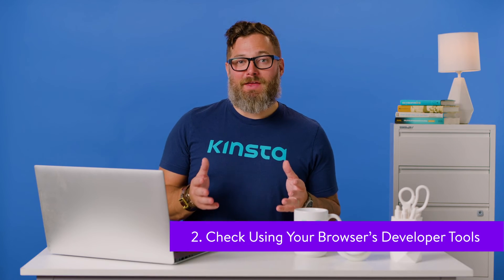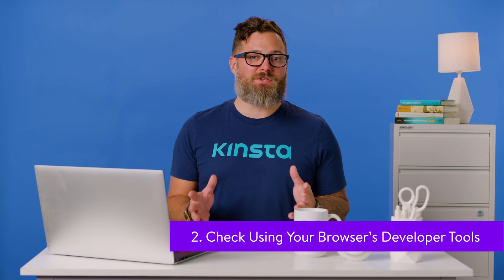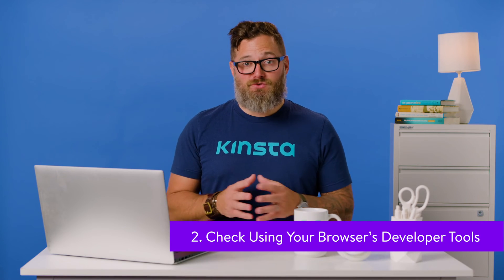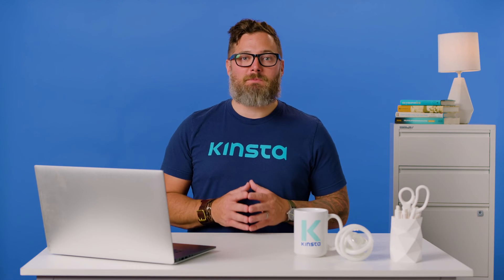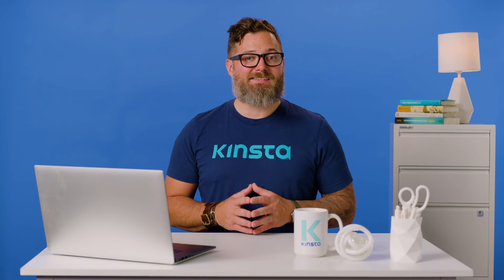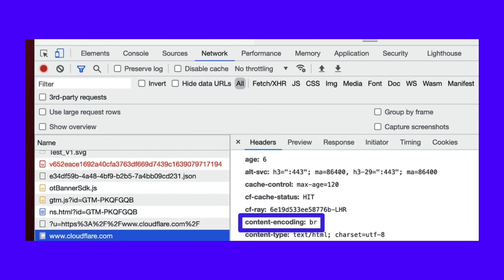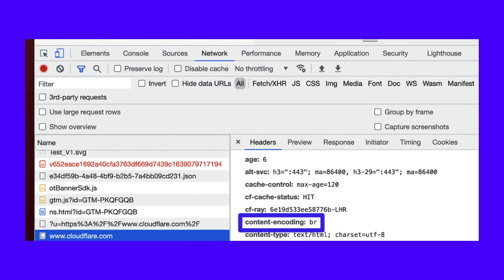Brotli Compression vs GZIP Compression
Want to know the difference between Brotli and GZIP compression? 🤔 This video will explain everything you need to know! 🧑🏻‍💻

Speed is important for any website. In the web’s pursuit of fast loading times, we have a number of different technologies to help us. One approach is to minimize the underlying code your site will use without affecting how it functions. GZIP compression is one way to do this, but Brotli compression is an alternative fledgling method that commands attention.

It’s a Google-developed solution that looks to provide a number of benefits over (as well as an alternative to) GZIP compression.

In this video, will go into exactly what Brotli offers as well as compare it to the GZIP compression.

🕘Timestamps

0:00 Intro
0:34 Data Compression for the Web
1:25 Brotli Compression vs GZIP Compression
1:44 How Brotli Uses Dictionaries to Improve Data Compression
2:07 Brotli’s Static Dictionary
2:50 Brotli’s Dynamic Dictionary
3:24 Brotli Compression vs GZIP Compression: Performance and Support
4:56 How to Check Whether Your Site Uses Brotli Compression
5:08 Use an Online Tool
5:47 Check Using Your Browser’s Developer Tools

📚 Resources